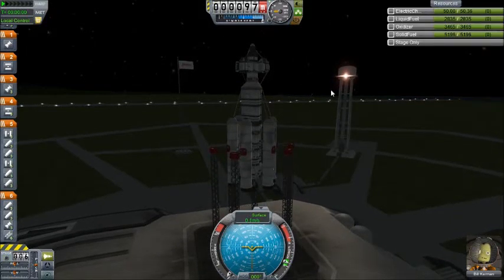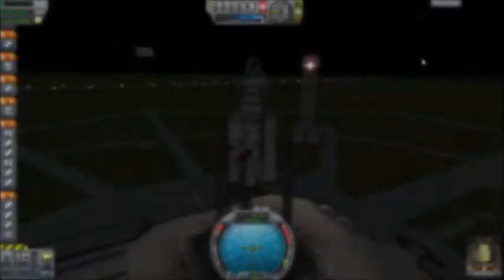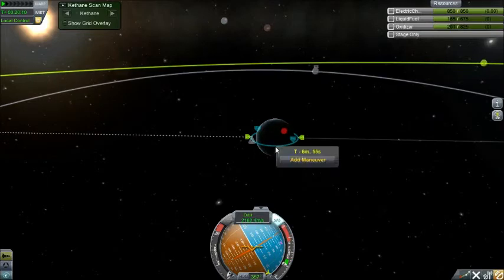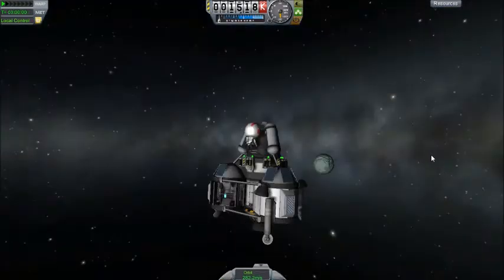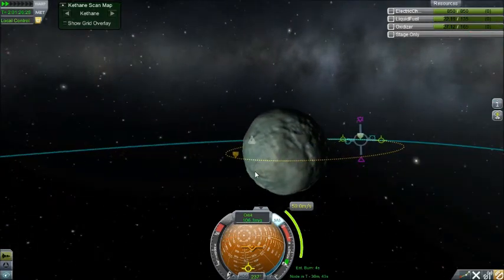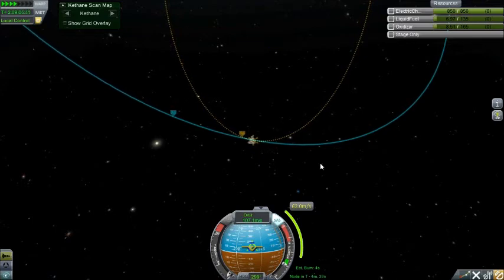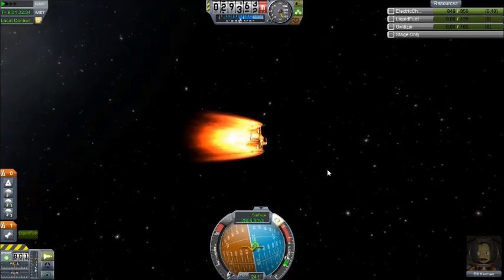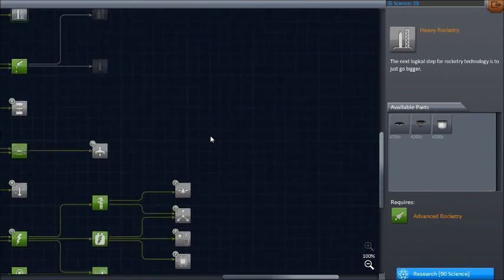KSP Career Mode, Ep 13 - Minmus Flyby